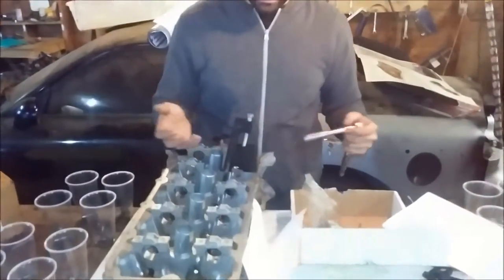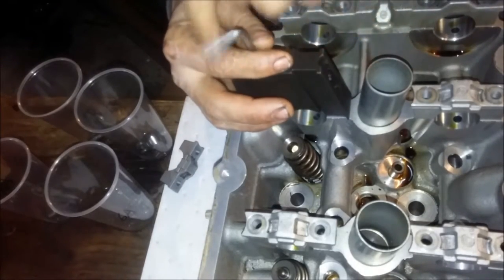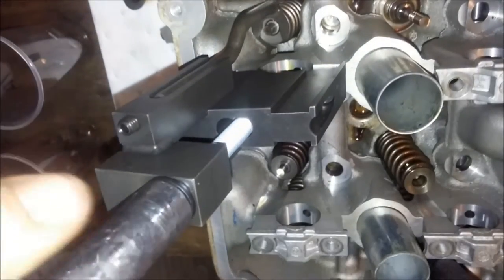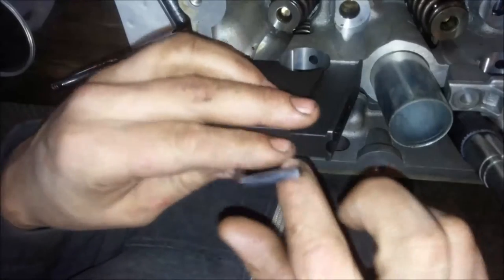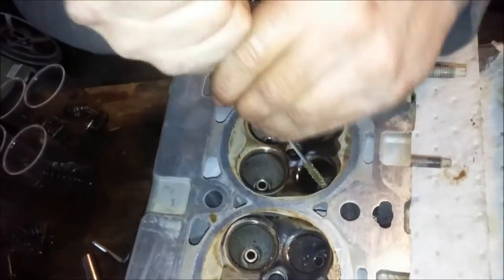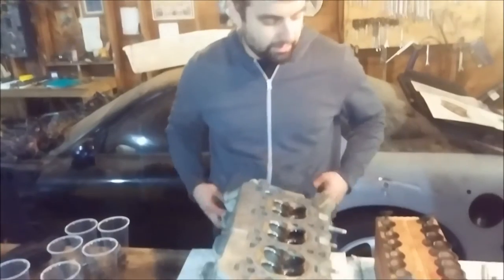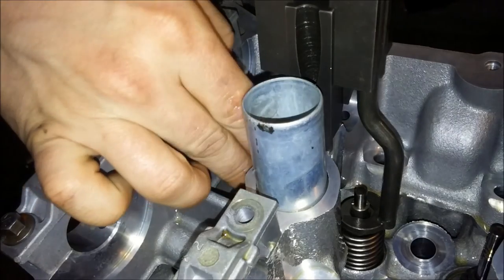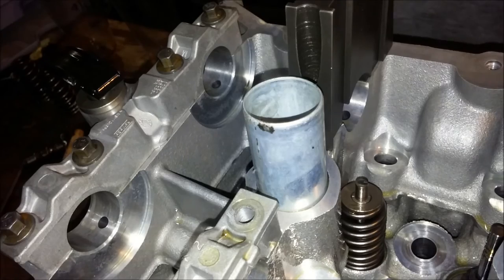coyote v8 head disassemble and rebuild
this is my first full length video on the coyote engine rebuild. I wanted to make a video on the just the tool I bought for the valve spring compressing but decided to video tape the whole thing. this is the first rebuild i have done and there are parts of the rebuild that i lost the video for like decking the head with a grind stone and the many many times i cleaned it to get rid of all the grit that was seemingly everwhere